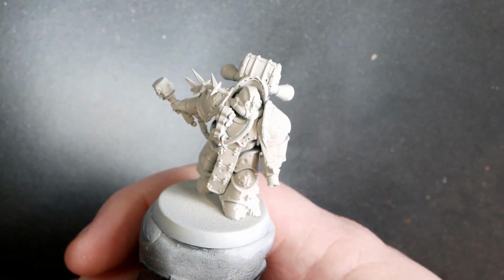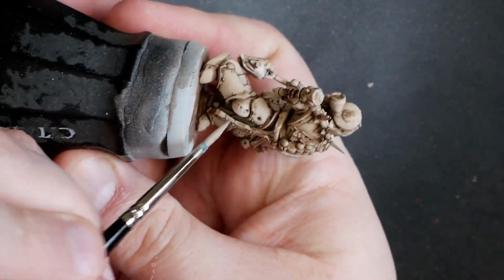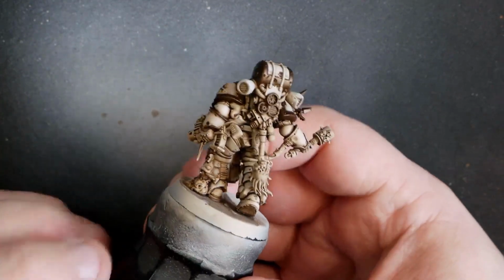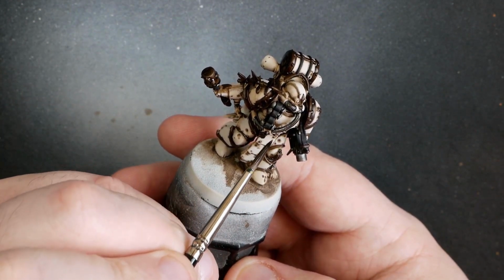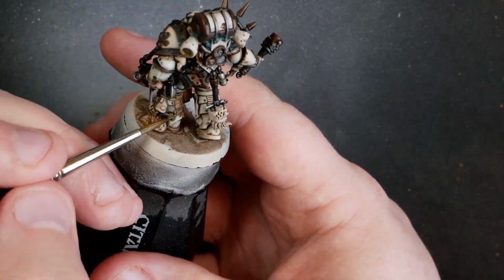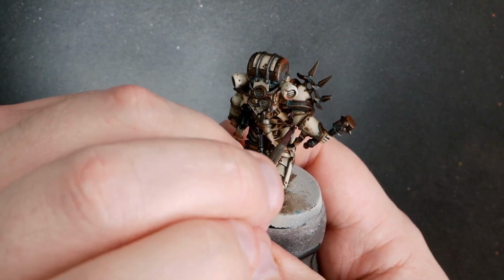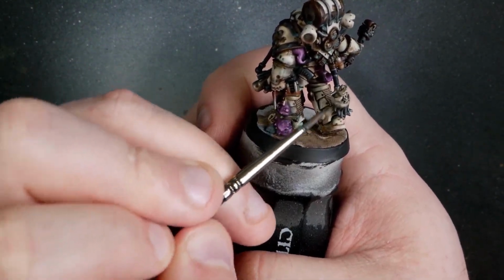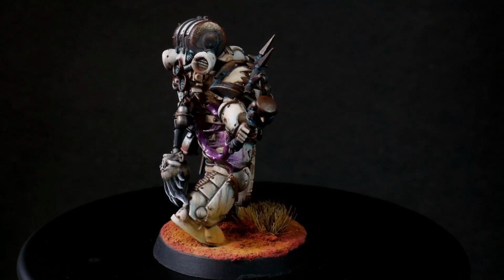How to: White/Ivory Death Guard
This week, by popular demand, I demonstrate my recipe for pale coloured Death Guard. This workup uses some slightly left of field tools, but is easy to grasp, and really fun to paint.

Paints/Materials Used:

Reaper MSP Graveyard Bone
Windsow and Newton Artists White Spirit
Daler Rowney Graduate Ivory Black Oil
Daler Rowney Graduate Burnt Umber Oil
Scale 75 Decayed Metal
Reaper MSP Solid Black
Scale 75 Thrash Metal
Army Painter Quickshade Dark Tone
Scale 75 Old Copper
Citadel Contrast Aethermatic Blue
Reaper MSP Grindyglow Blue
Reaper MSP Sunrise Orange
Scale 75 Mars Orange
Reaper MSP Holly Berry
Reaper MSP Thuvian Sun Orchid
Reaper MSP Royal Purple
Citadel base Deathworld Forest
Reaper MSP Ebony Flesh
Reaper MSP Pure White